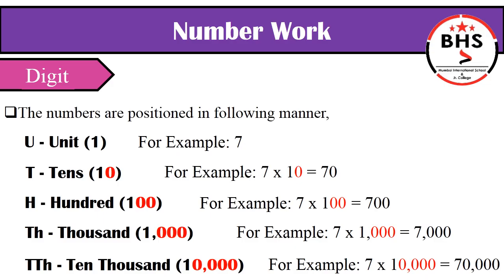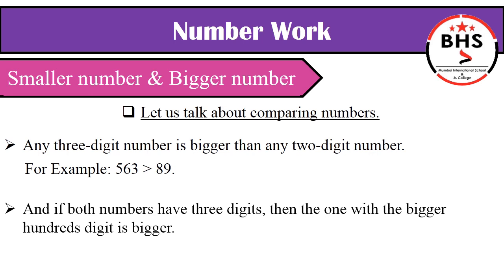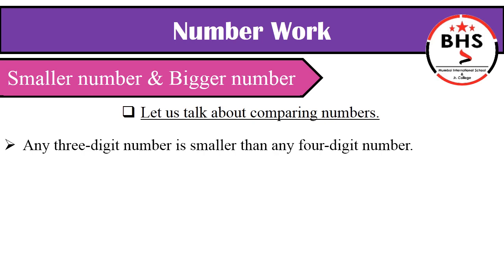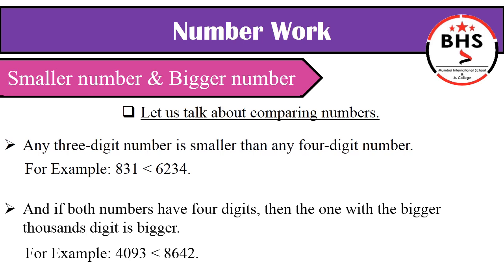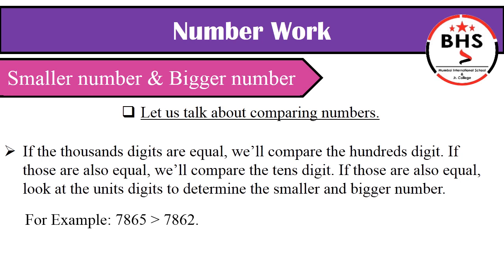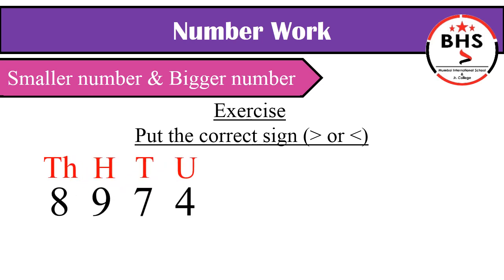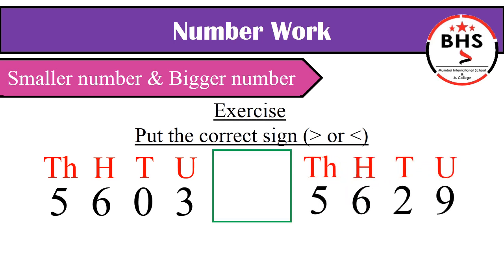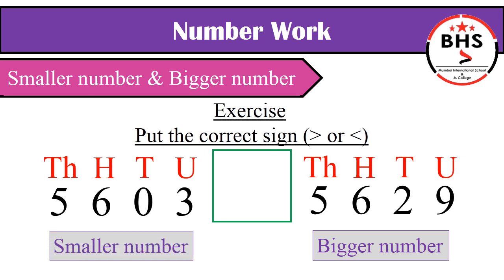4th/Maths/Number Work (Part - 4) -Maharashtra Board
4th/Maths/Number Work (Part - 4) -Maharashtra Board